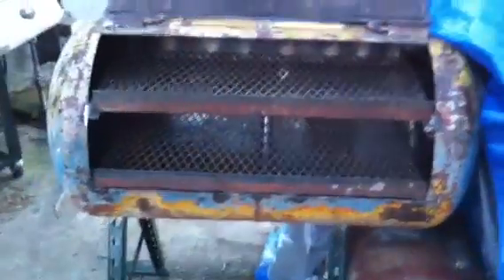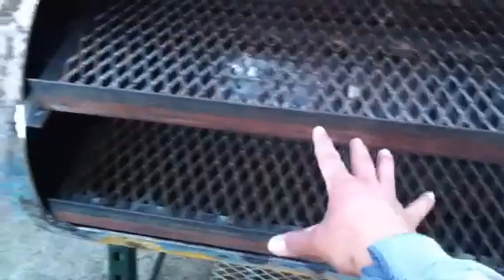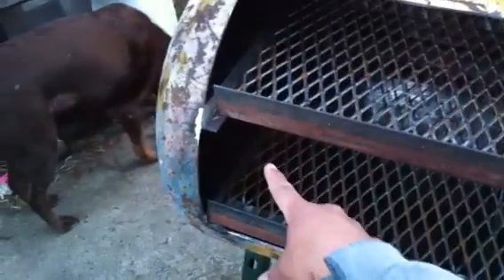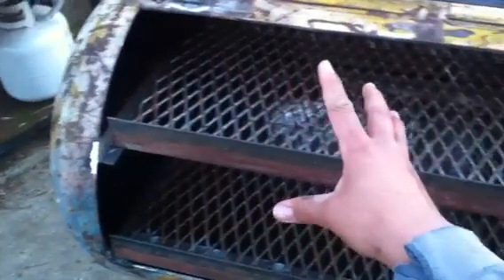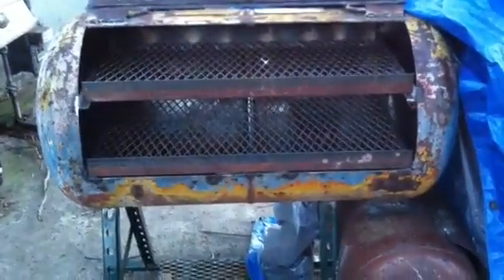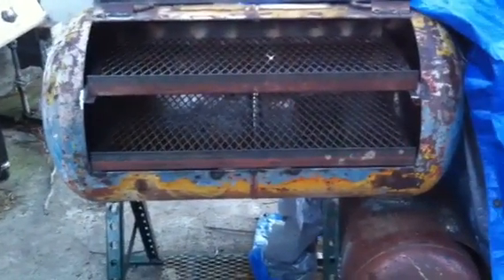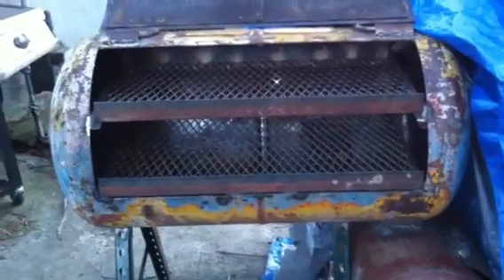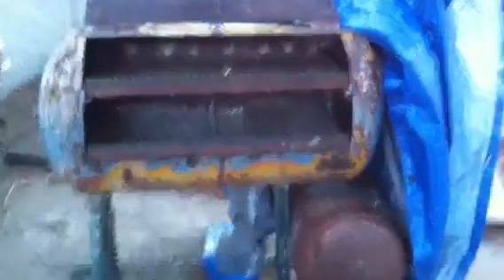Homemade BBQ smoker 15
Tanks from salvage yard